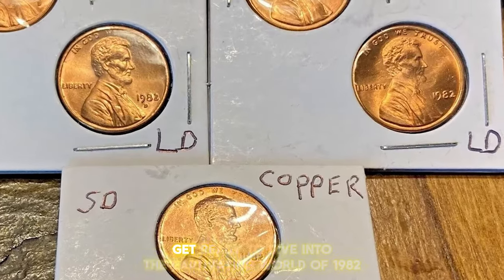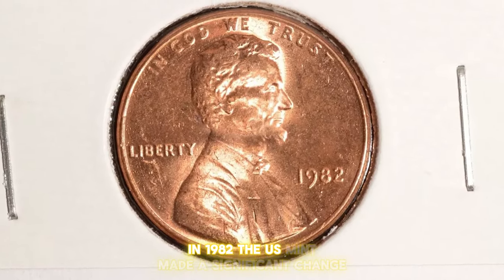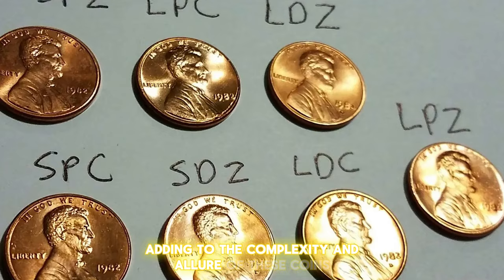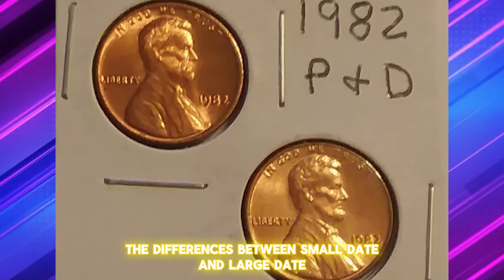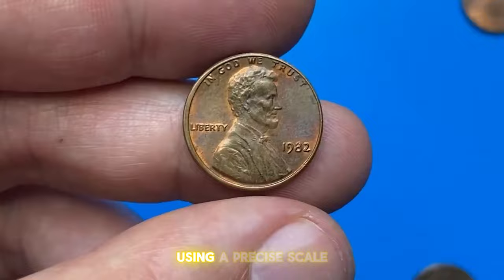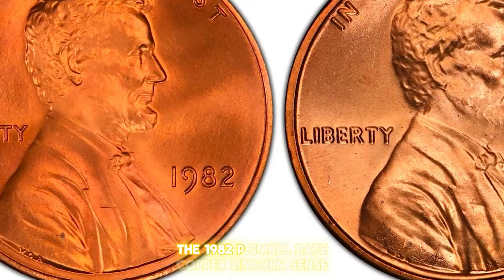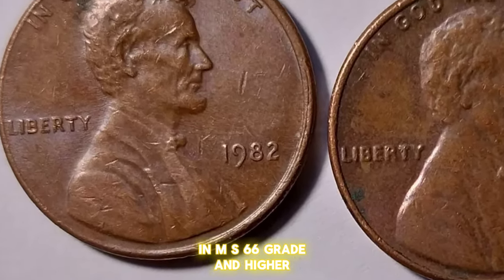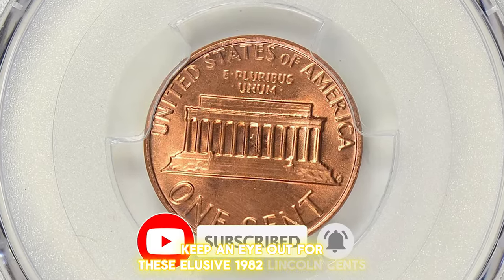How to Spot Valuable 1982 Penny? Rare US Coins!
🔍✨ Discover the secrets of the 1982 Lincoln cents! Join us as we explore the fascinating transition from bronze to zinc, featuring both Small Date and Large Date varieties. Learn how to identify these unique coins and spot the rare and valuable ones. Don't miss out! 💰🔎

📌 Watch now and uncover the mystery of the 1982 Lincoln cents! 📌